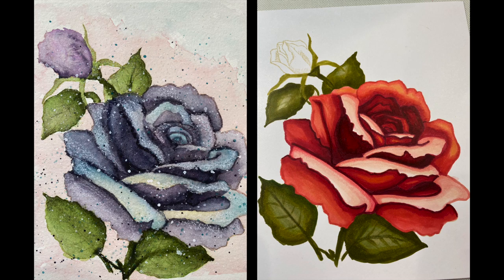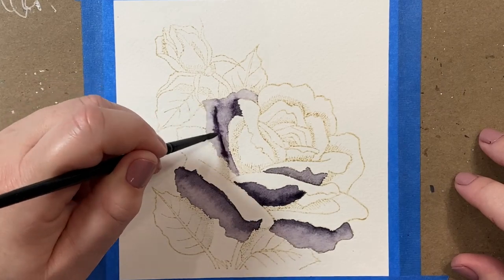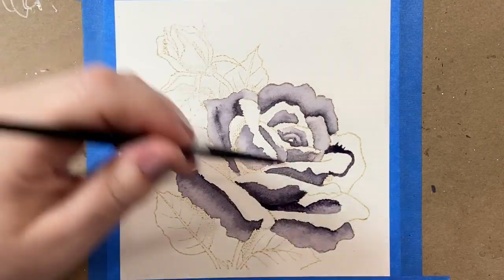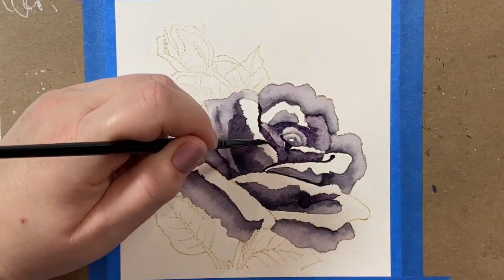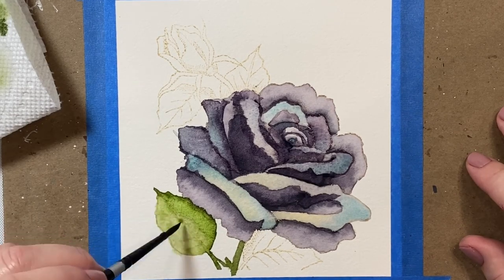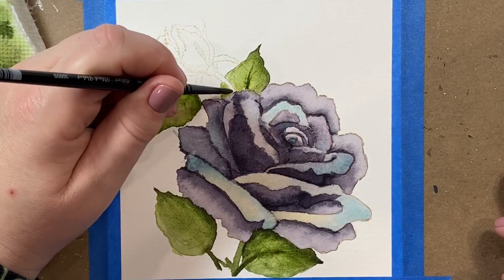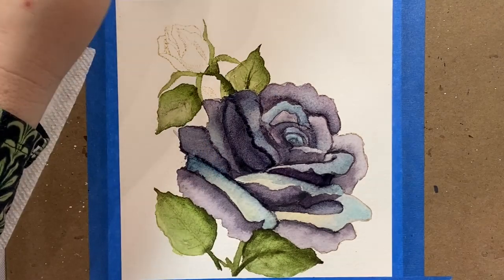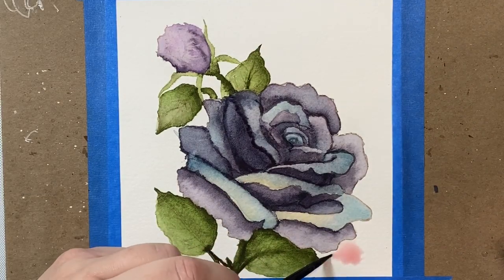Watercolored Rose using Daniel Smith Watercolor Paints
Hi everyone!  My New Year's resolution is to try new coloring mediums, so I thought I'd share this watercolored rose that I made using Daniel Smith Watercolor Paints.  Hope you enjoy the video and find some inspiration for your own coloring adventures!